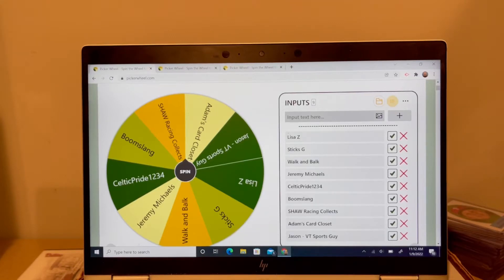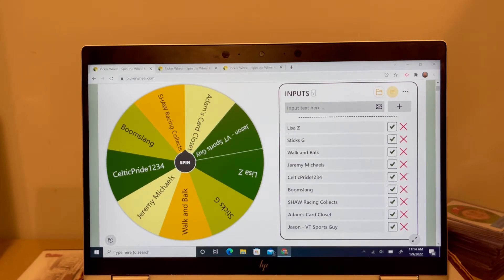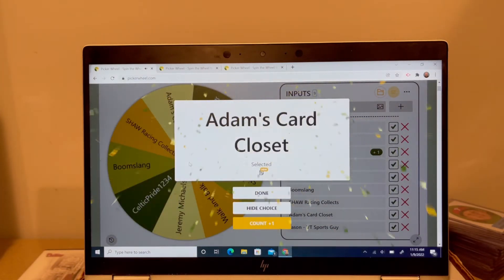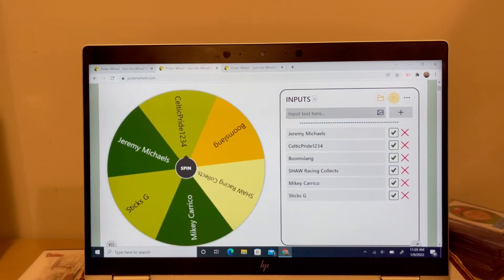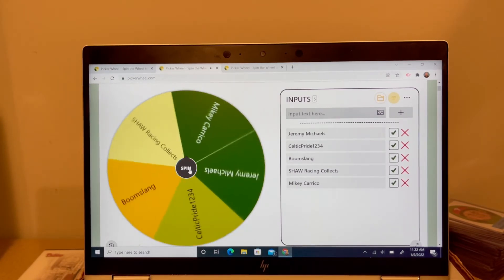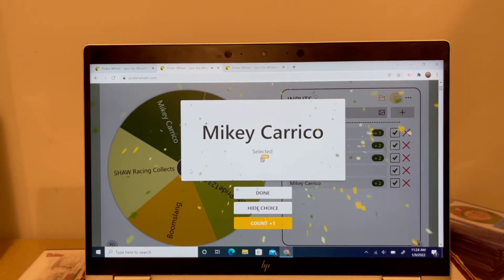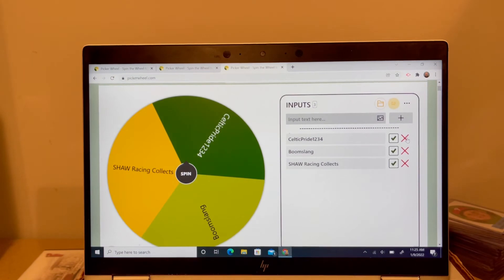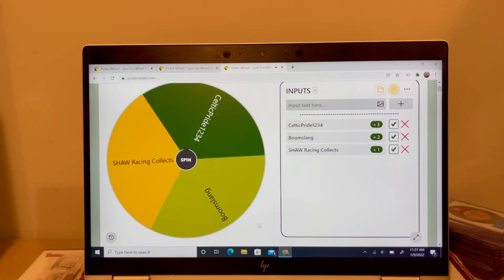Sunday Trivia Recap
Sunday Trivia Recap.  My first post of the new Trivia award format.  Please consider commenting about what you think.

Congrats to all the winners.  Hope to see you all again this coming week.